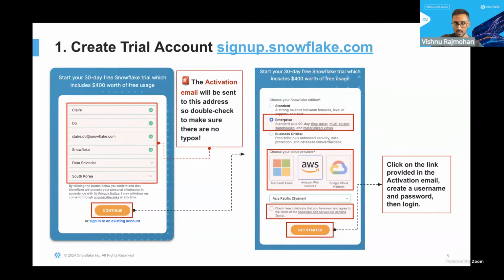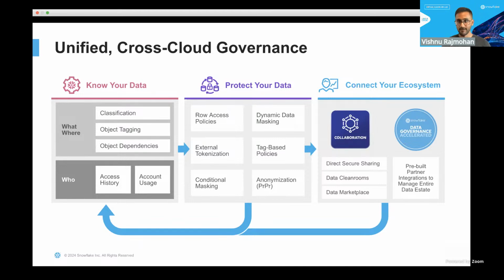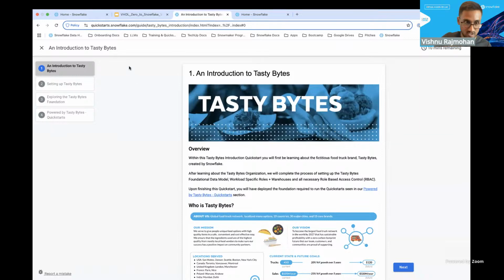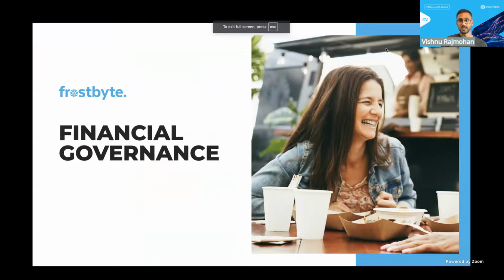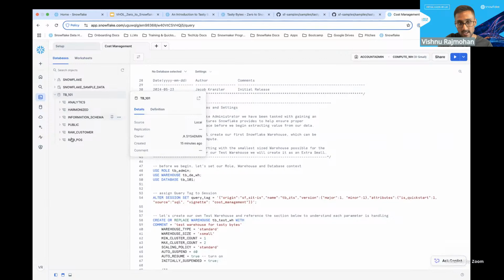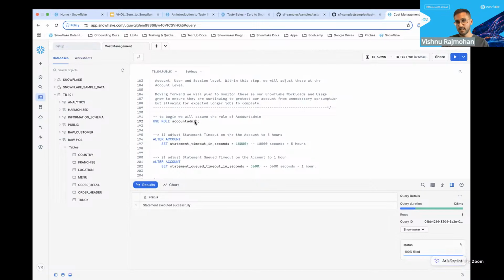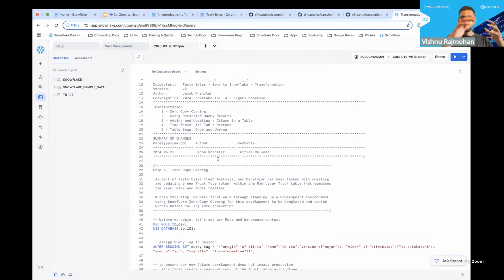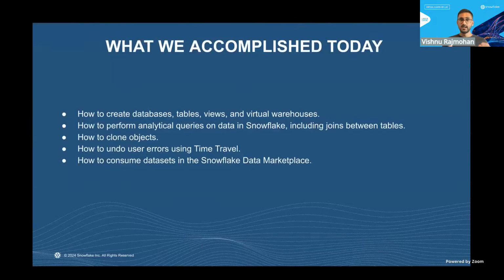Snowflake VHOL - From Zero to Snowflake in 90 Minutes - 26 March